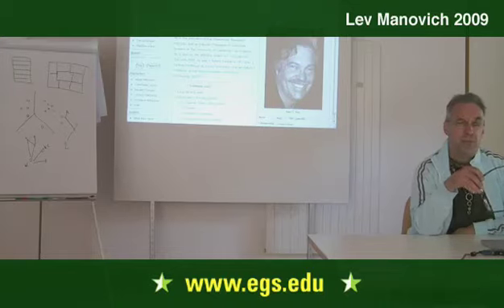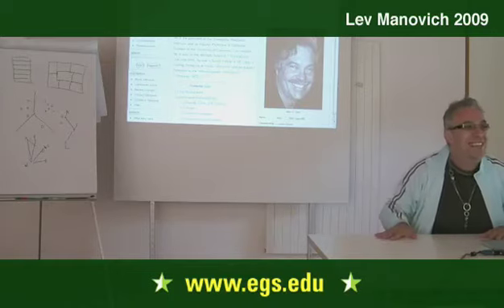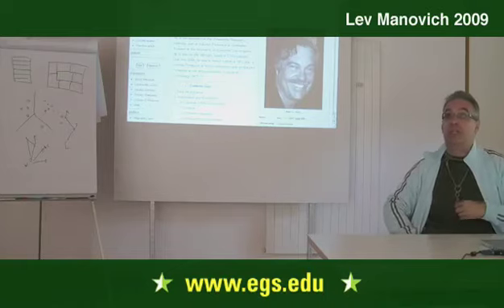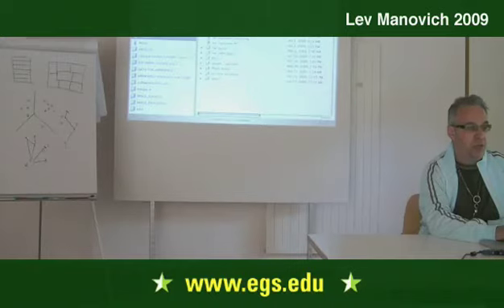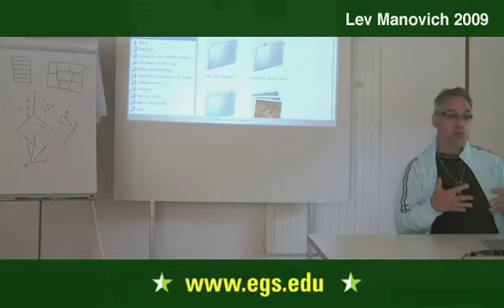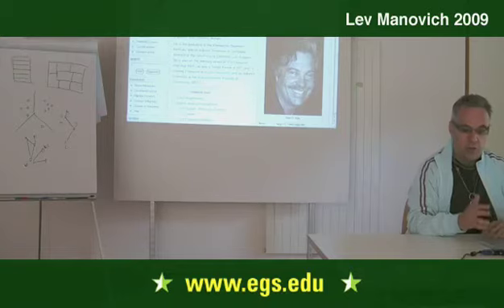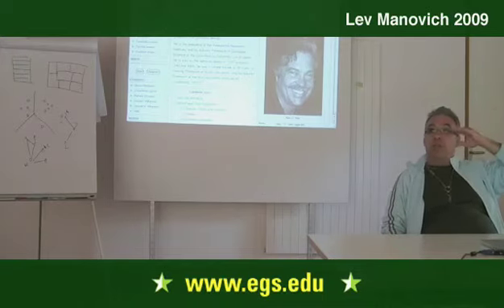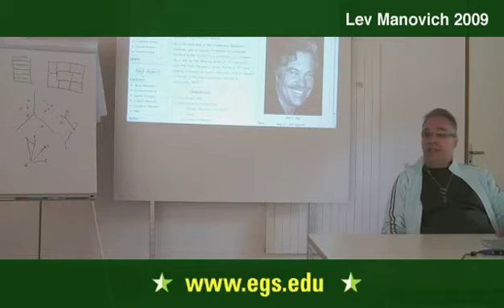Lev Manovich. Interactivity and Dialogue in New Media 2009 1/11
Manovich speaking about the ramifications of emerging interfaces and conceptual modes of being in relation to dialogic interactions with new media, such as video games, voice recognition and surveillance. Lev Manovich discussing the generative capacities of computers, tracing a genealogy of media history from Douglas Engelbart to iPhone apps in a class entitled Software Studies / On interactivity in new media. Public open lecture to the students and faculty of the European Graduate School EGS Media and Communication Studies department program Saas-Fee, Switzerland.

Lev Manovich is one of the most significant voices in internet criticism today. Working as an artist and net-theorist as well as a professor in the Visual Arts Department at the University of California at San Diego, he also directs the Software Studies Initiative at the California Institute for Telecommunications and Information Technology. As well, he is a visiting research professor at both Goldsmiths College, London, and De Montfort College as well as the College of Fine Arts at the University of New South Wales in Sydney.

Manovichs most well known book, The Language of New Media, has influenced scores of students, artists and activists since it was published in 2001. In The Language of New Media,  Manovich offer a detailed and rigorous theory of new media. Placing new media within the histories of visual and media culture, Manovich examines its reliance on the conventional apparatuses of old media. Manovich uses film theory, art history, literary theory and computer science to develop new theoretical constructs such as cultural interface and spatial montage. Software Takes Command deals with the rise of software as the dominant force in society and culture. Manovich proposes a new system of study—the system of software studies—to investigate both the role software has in forming society, and the cultural, social and economic forces that shape software itself.

Manovichs creative projects include Soft Cinema (2002-03) which is a dynamic computer-driven media installation. The viewer is presented with an infinite number of narrative films constructed at random using custom software. The computer selects clips of both audio and visual works from a database to create and original and unique random narrative. At UCSD, Manovich founded the Software Studies Initiative which seeks to create effective tools for the study of software society. Viewing software as a layer which permeates contemporary society, the Software Studies Initiative seeks to understand contemporary techniques of control, communication, decision making, memory, vision and writing.